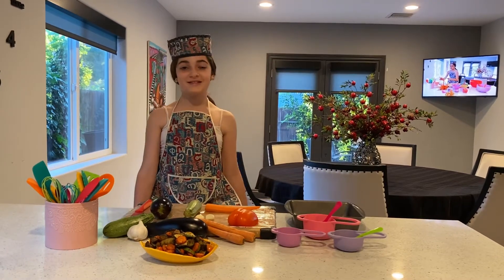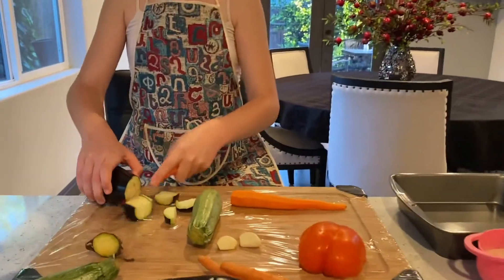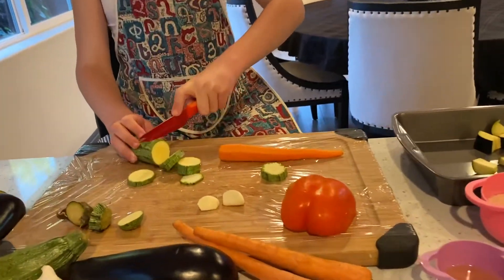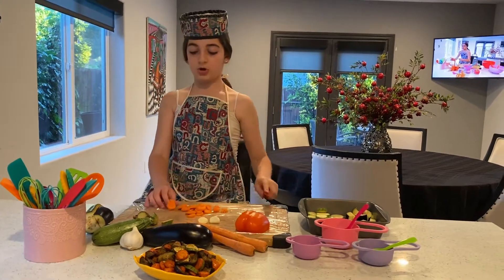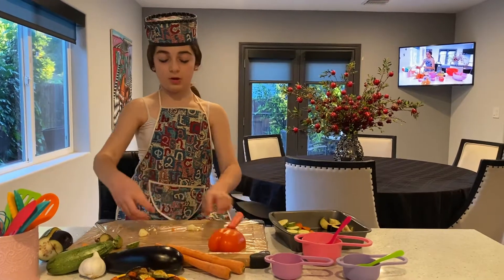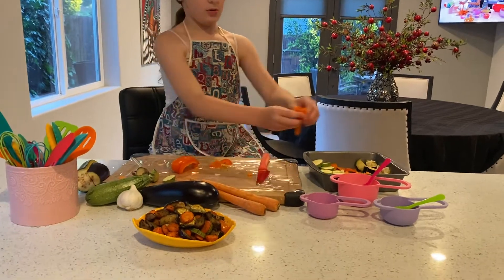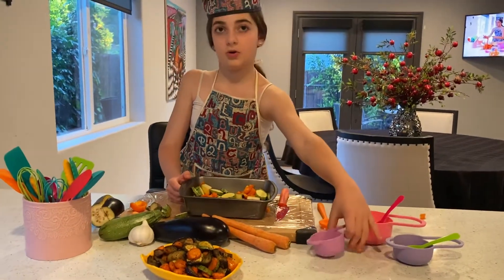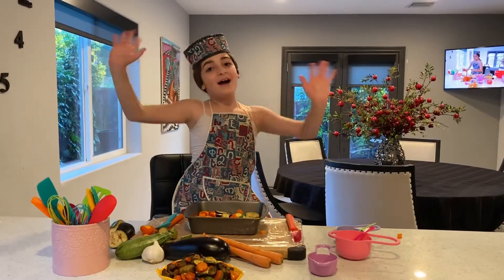Kids In The Kitchen With Anna Petrosyan: Veggie Delight: Episode 59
Veggie Delight by Anna.